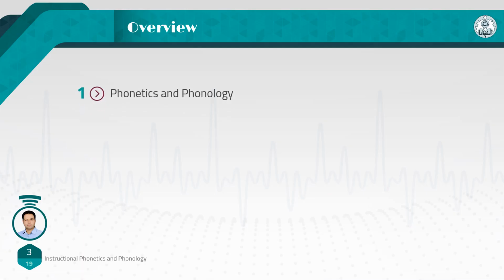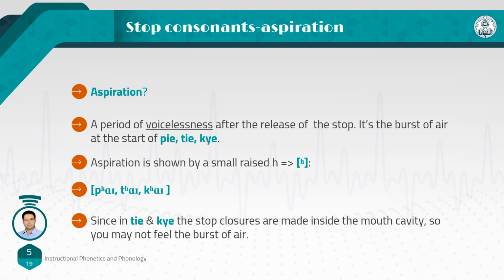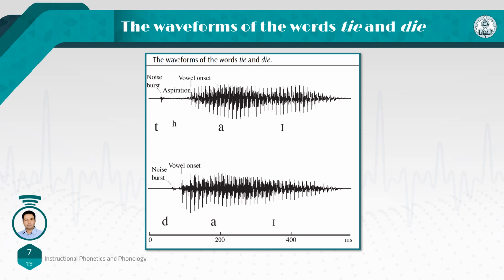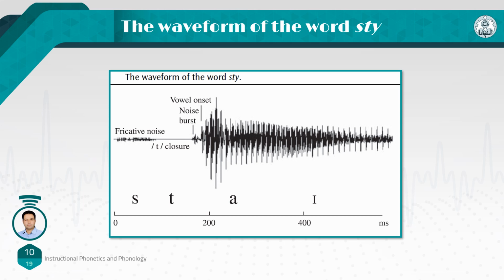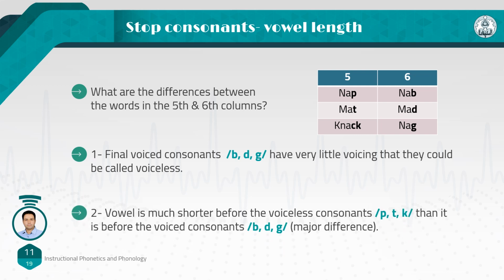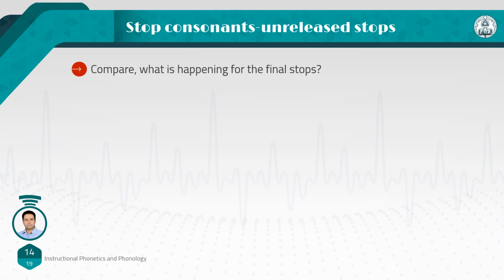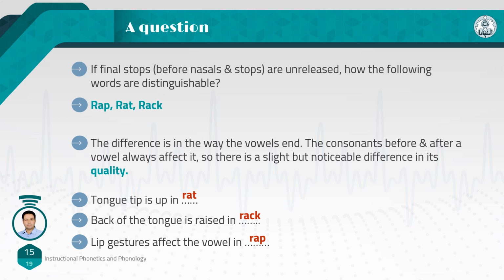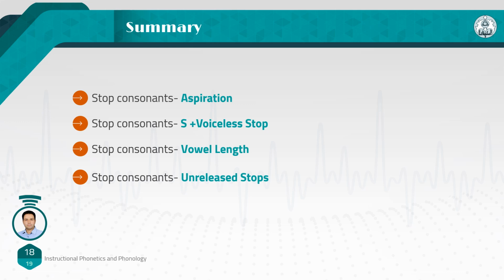A Course in Phonetics_Session 06: The Consonants of English (I)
Session 06: The Consonants of English (I)
Book: A Course in Phonetics, 7th ed. (2015). By: Peter Ladefoged & Keith Johnson